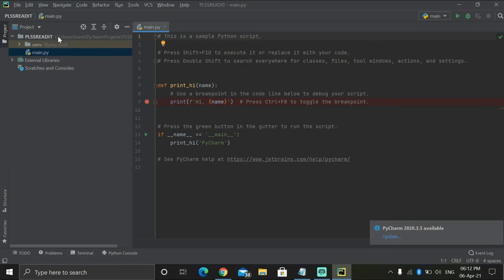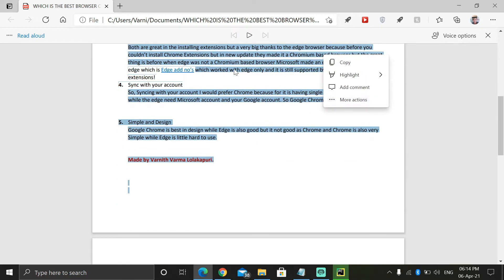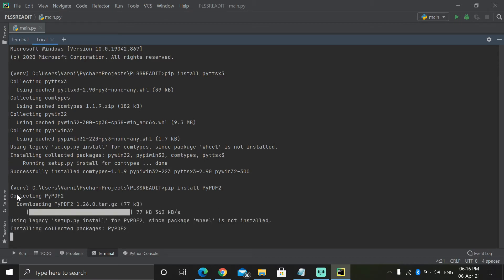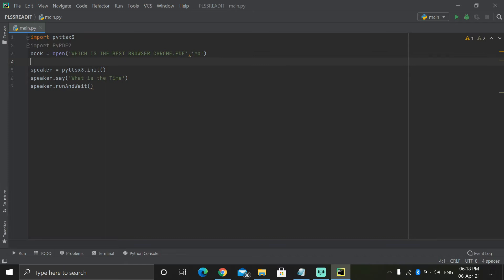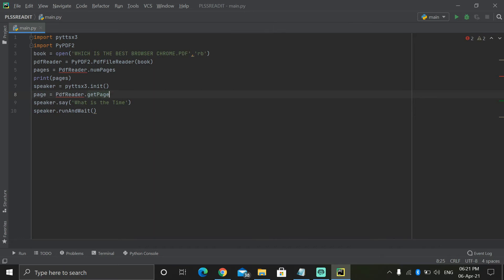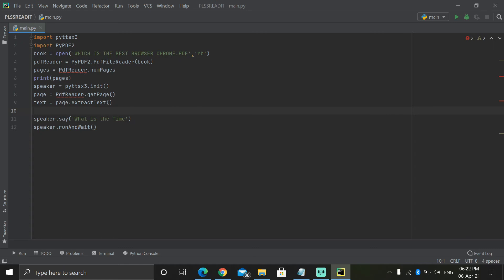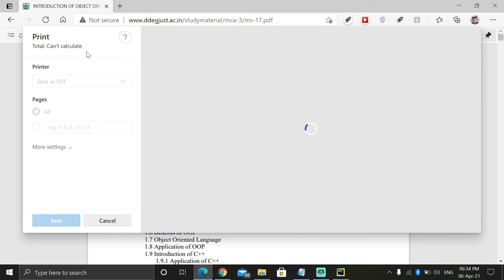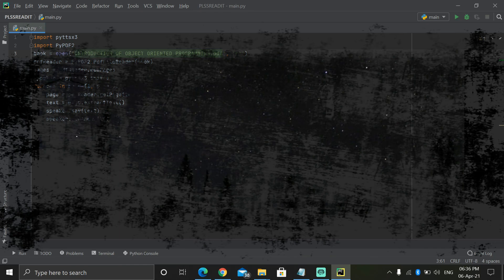How to Make a Pdf Reader in Python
Sorry I could not a able to upload video last week bacause I took a break